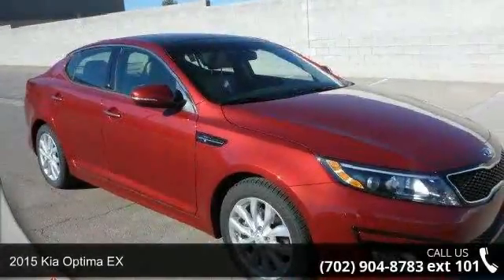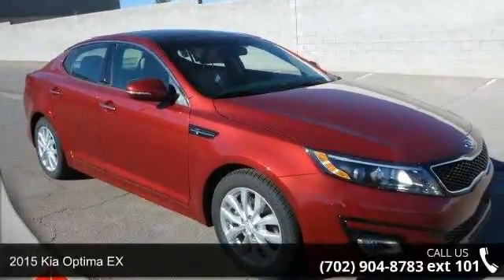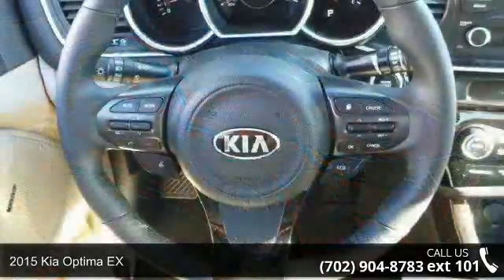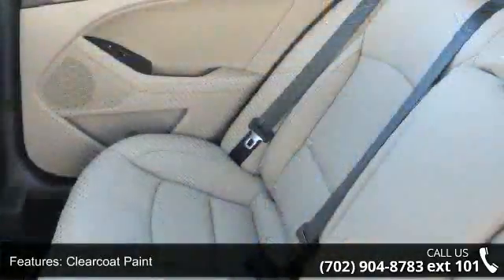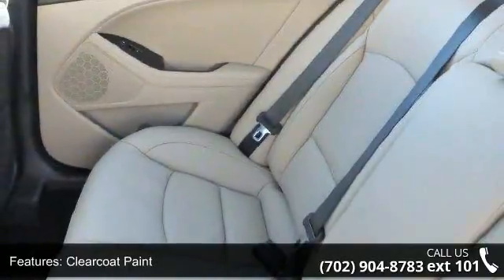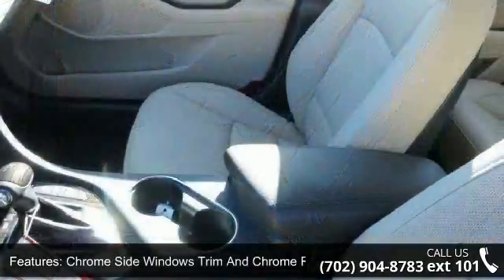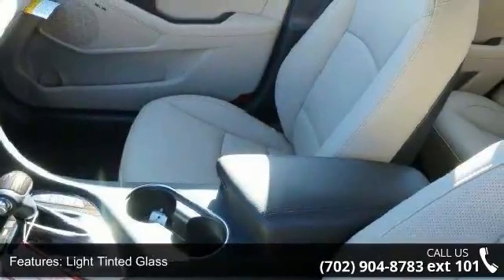2015 Kia Optima EX - Courtesy Kia - Henderson, NV 89014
2015 Kia Optima EX Condition: New Mileage: 4 Transmission: Automatic Exterior Color: Red Interior Color: Beige Doors: 4 Stock: K50467 Cylinders: 4